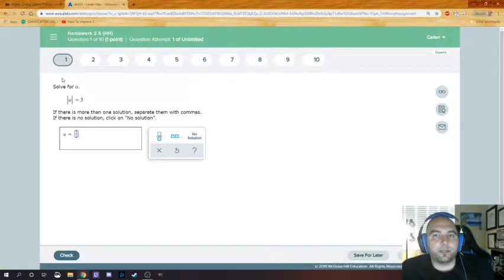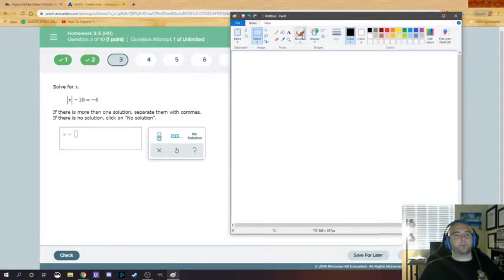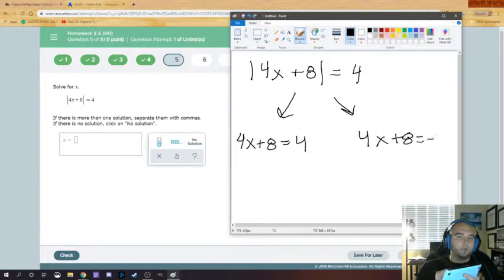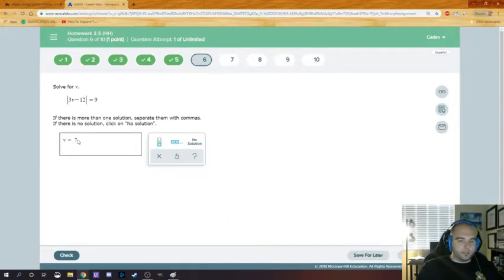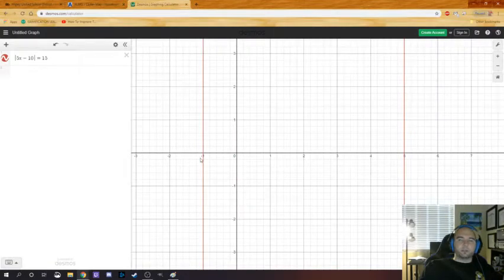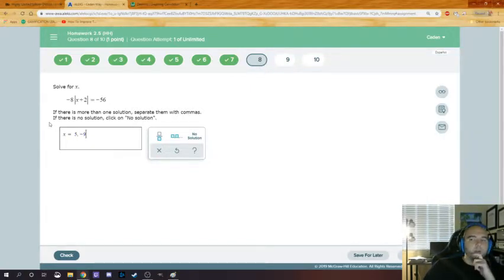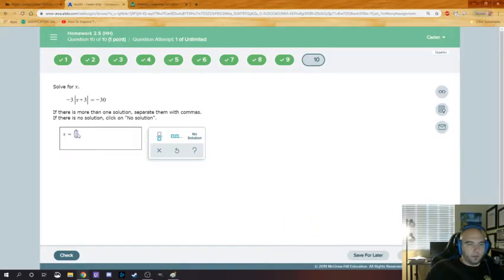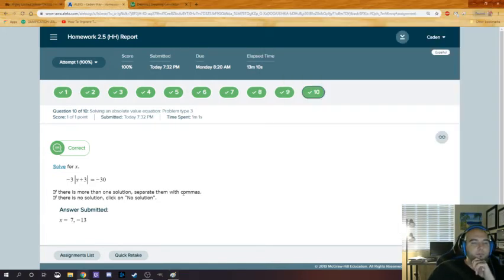ALGEBRA LIVE! Homework 2.5